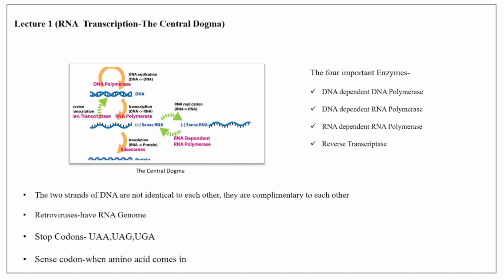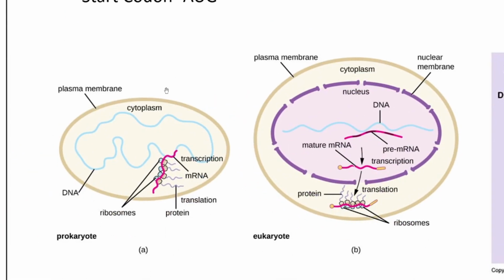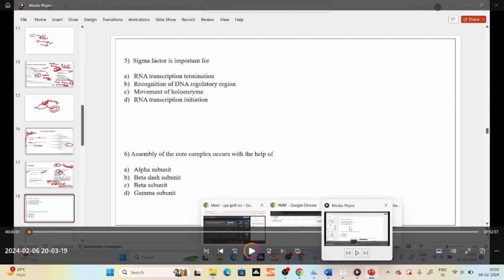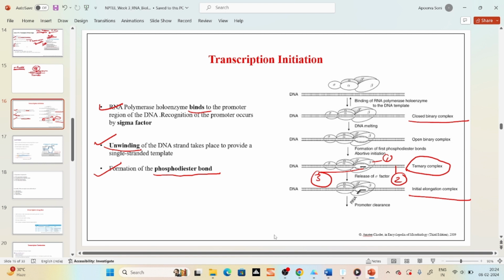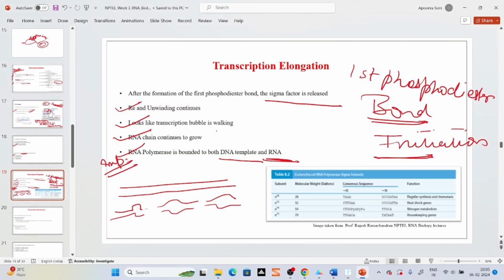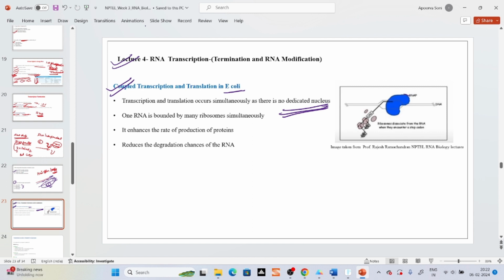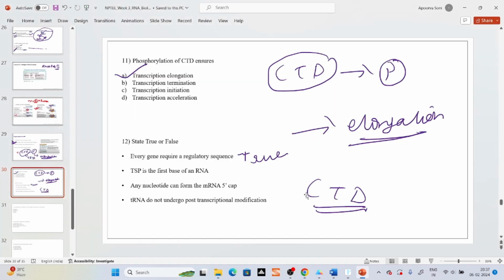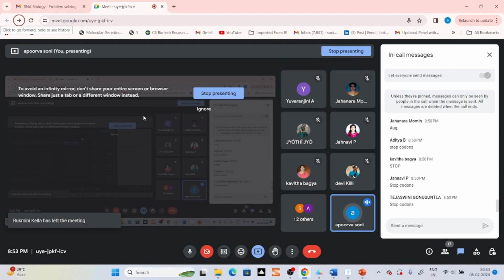Week 3 NPTEL RNA Biology